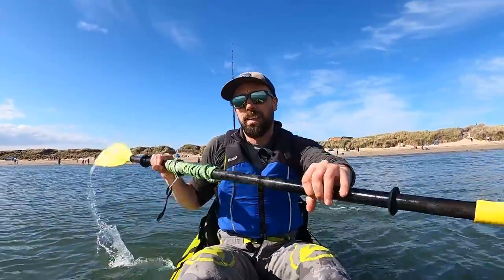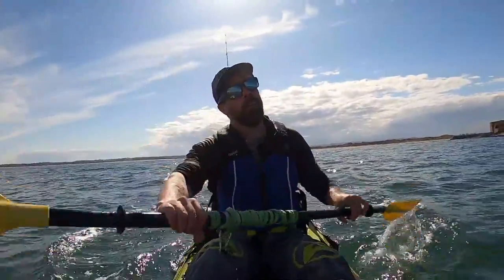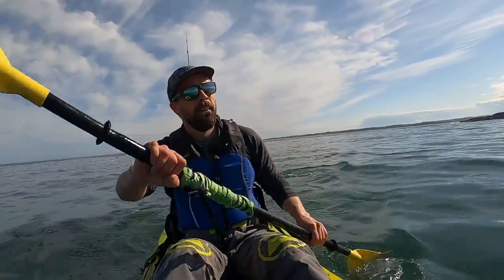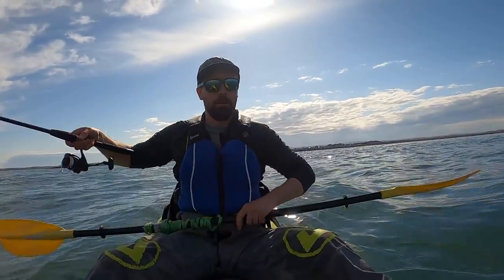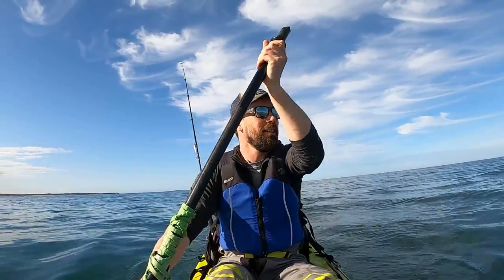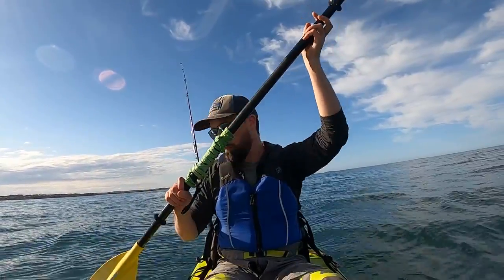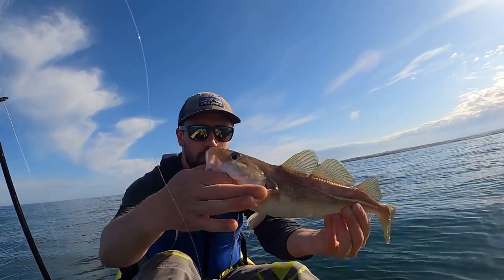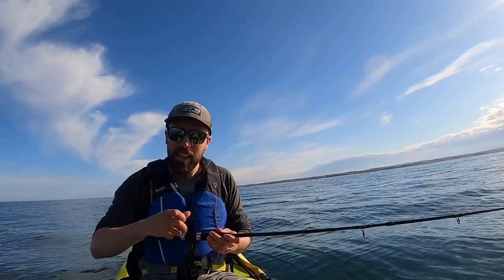Kayak Fishing for Cod with a New Technique | UK Kayak Fishing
Get in! It's that time of year again when I can head back out kayak fishing and get amongst the fish.  The pollack are still a little way off but the cod are here!

Seeing a brilliant forecast, I took a cheeky afternoon off and headed out to a new area to try a lure fishing technique that has proven succesfull from the shore but untried kayak fishing. I had a major issue out on the water but at least the new lures worked!

Tackle
Reel- Daiwa BG Mag Sealed 2500
Rod- Rovex Integra Gold 6', 8-12lb
Braid- Tasline Elite 12lb, 0.6PE
Kayak- Viking kayaks Profish Lite 400
Lures- Fiiish Crazy Eel 120 15g, Z-Man Punch Crawz

From time-to-time I get asked by viewers how they can support the @Slippylimpets channel, my answer is just to keep watching and interacting with the videos, but some people like to give more so I've set up the below-

⭐Or getting your self some Organic Slippy Limpets Clothing⭐-

Every little helps and HUGE thanks to every one for watching and supporting the channel.🙌🙌👏